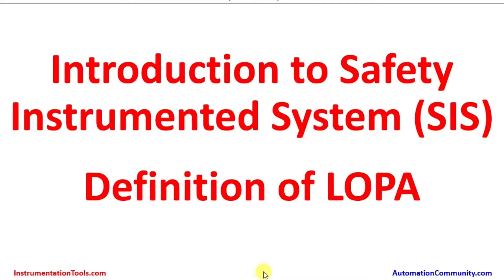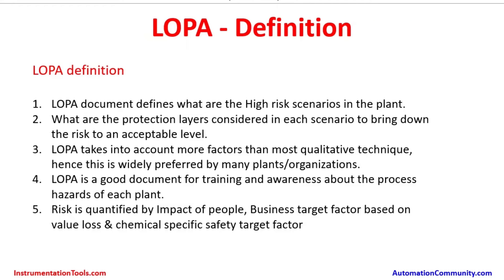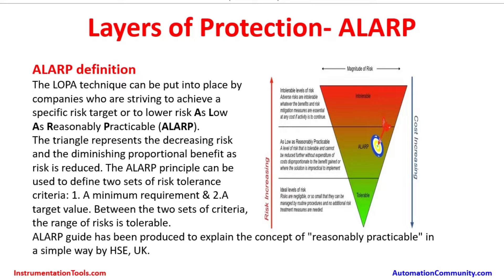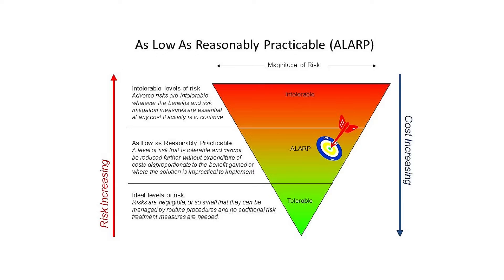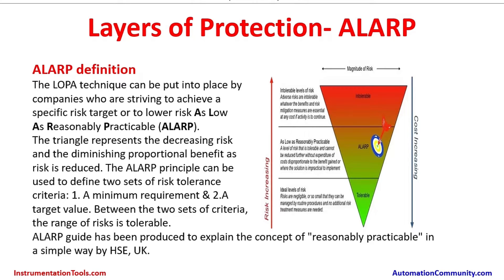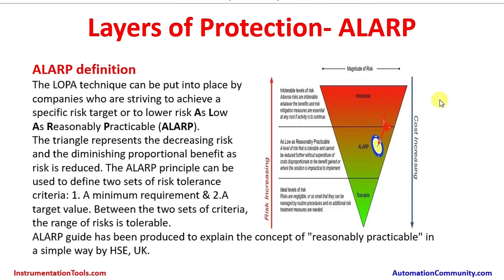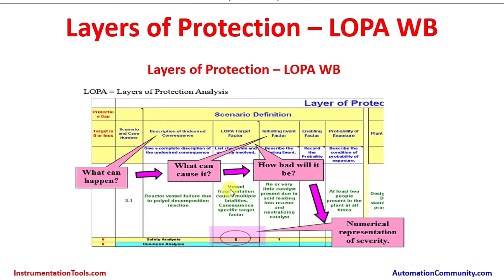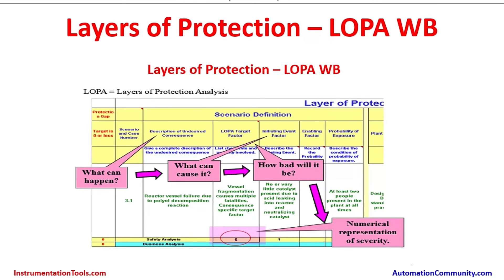Layers of Protection Analysis - LOPA Definition - Process Safety System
In this video, you will learn about the Layers of Protection Analysis, and LOPA Definition from the safety system Tutorials.